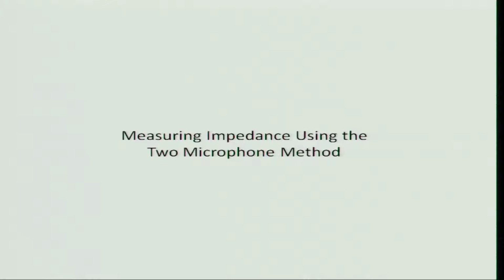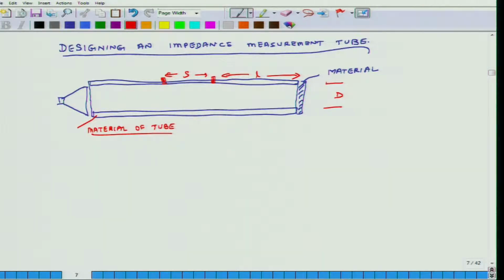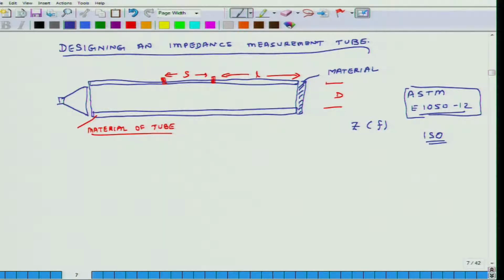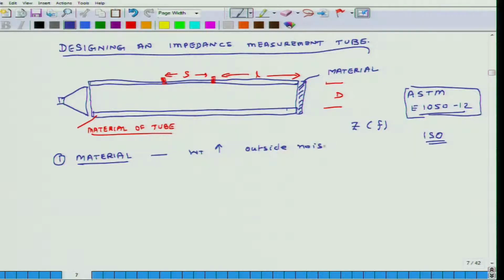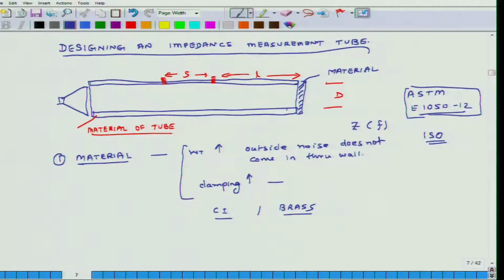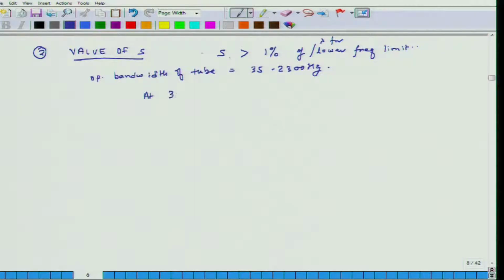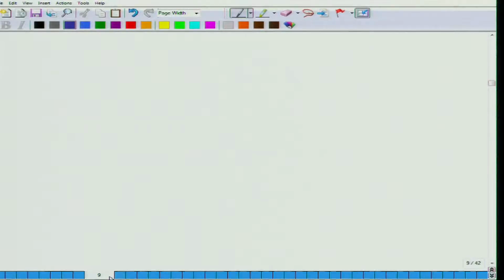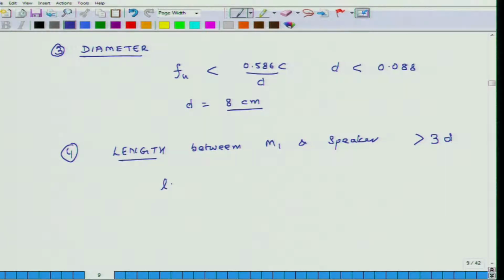Week 7: Lecture 39